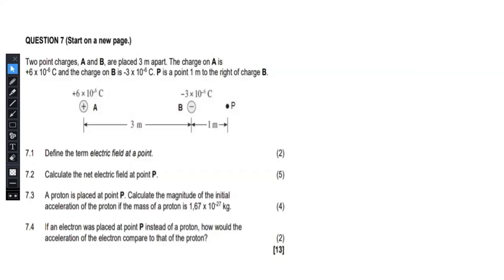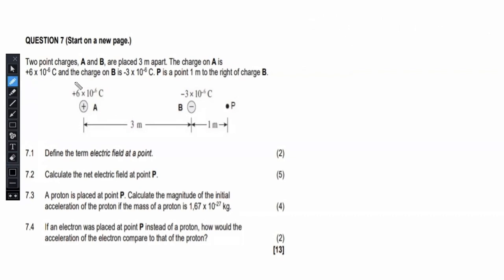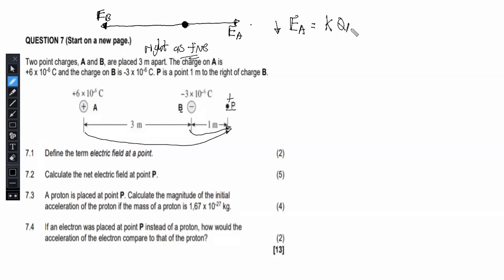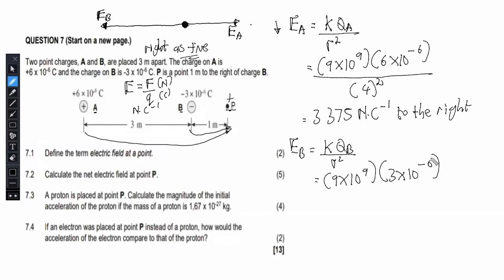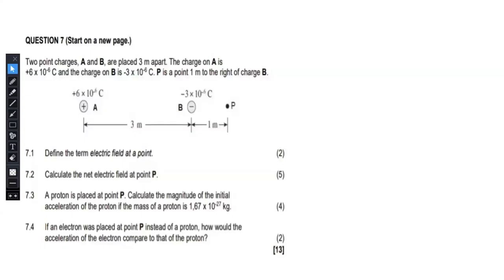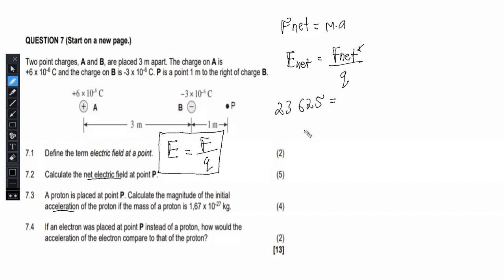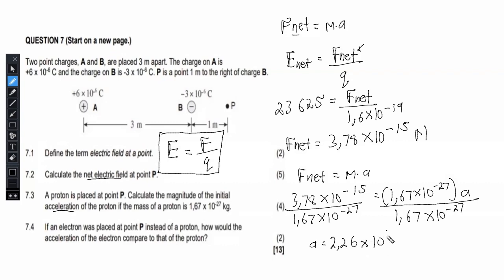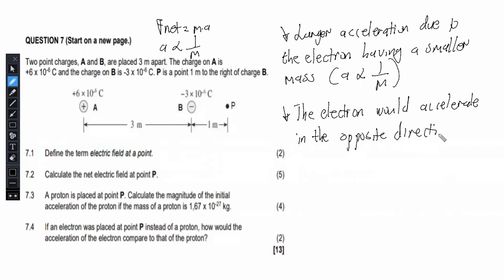ELECTROSTATICS | PRELIM P1 PHYSICS GP 2024 Q7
Definition of electric field at a point |
Calculating the electric field at a point due to charges A and B |
Calculating the acceleration of a proton |
Commenting on acceleration of an electron using Newton's 2nd Law |